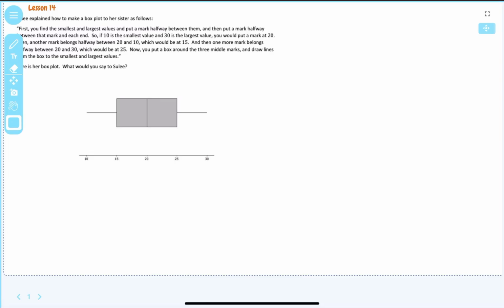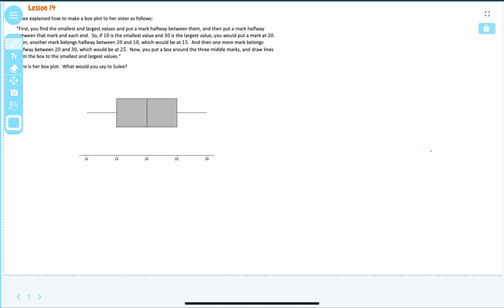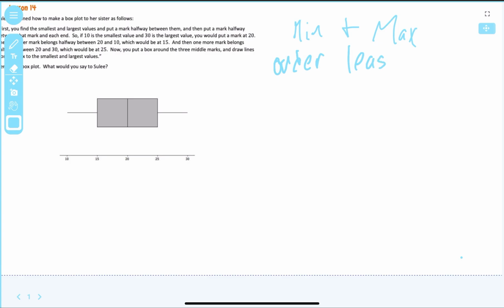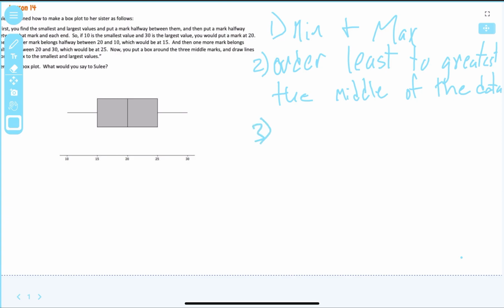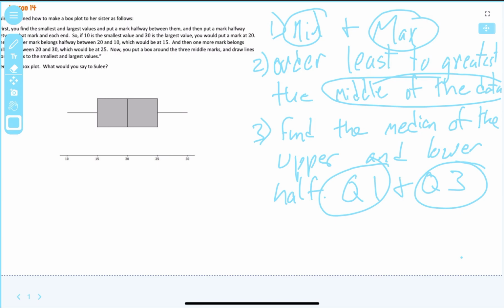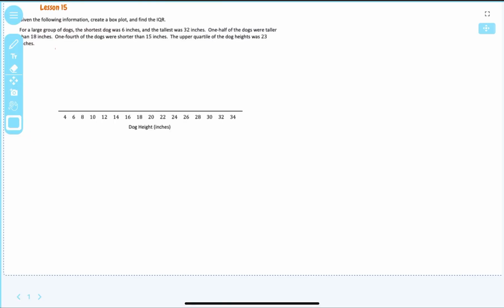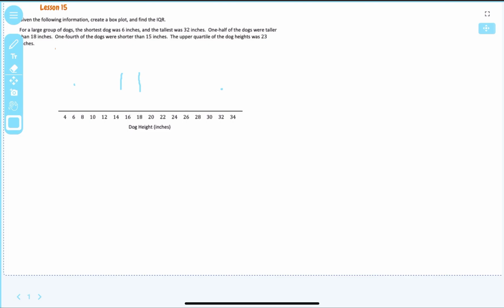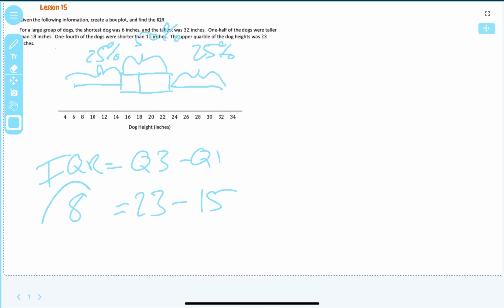M6M6L14&15ET EngageNY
Box plots IQR EngageNY